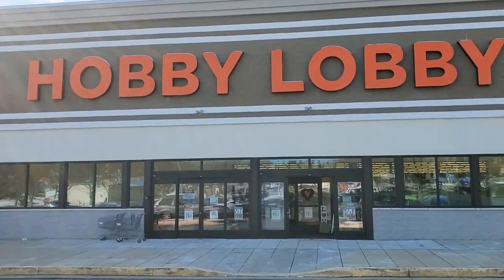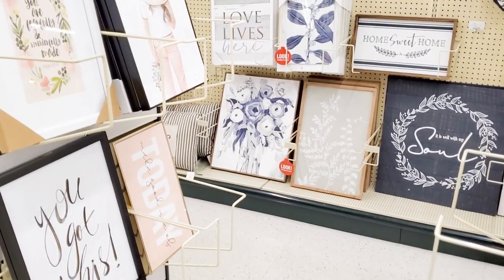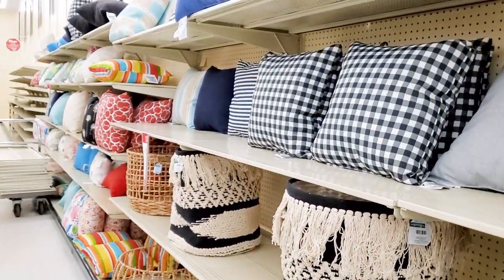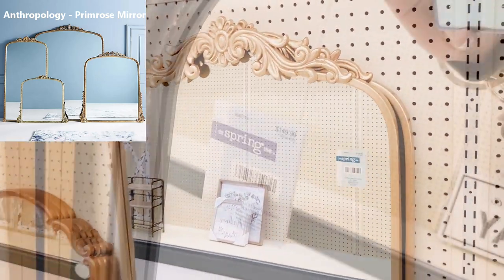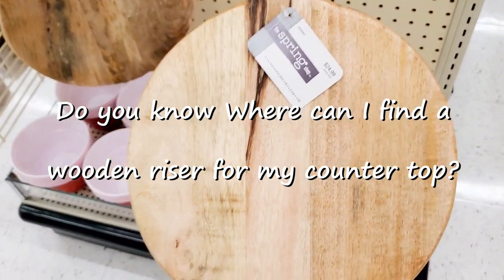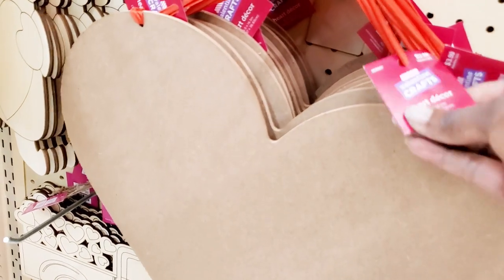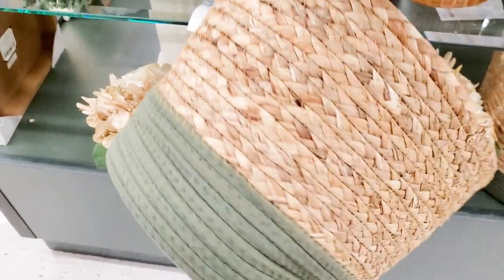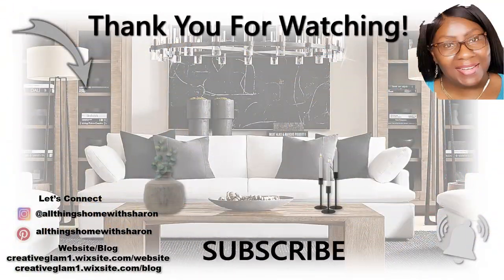2022 HOBBY LOBBY - Shop With Me || New Home Decor & More || Valentines Day & Spring Decor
Places to shop for this mirror: $$-$$$
Anthropology:

**My Tech Gear**
📷 Camera - Canon EOS R5
📷 Lighting Kit